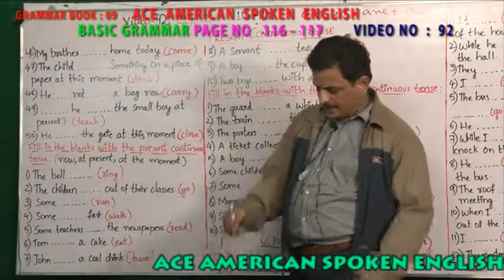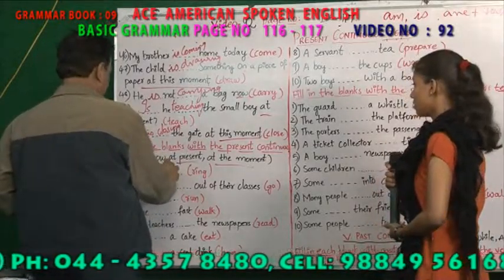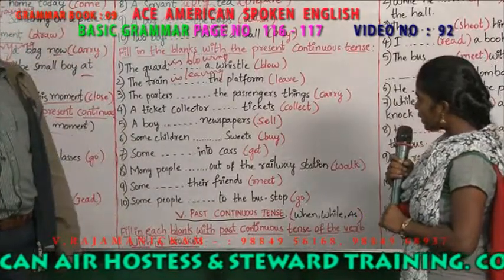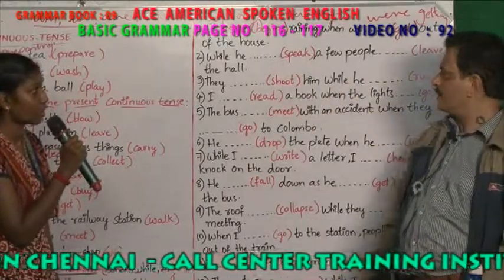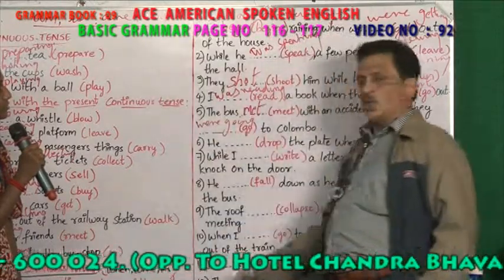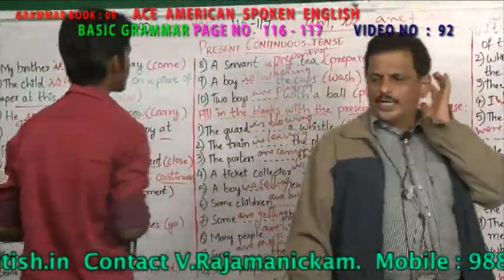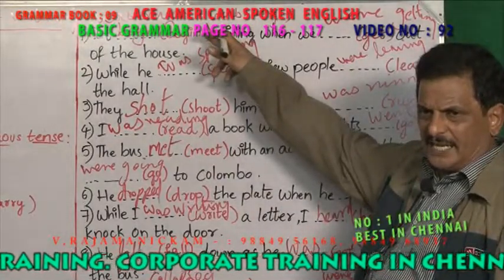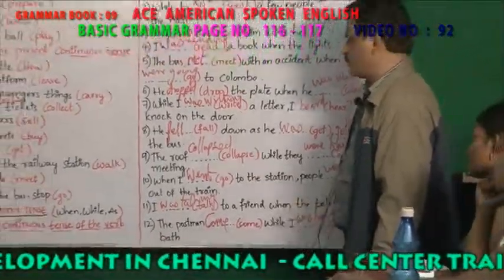BASIC GRAMMAR 9TH BOOK VIDEO NO 092